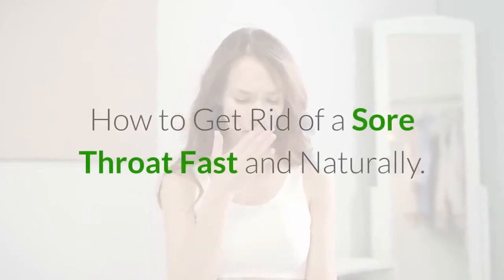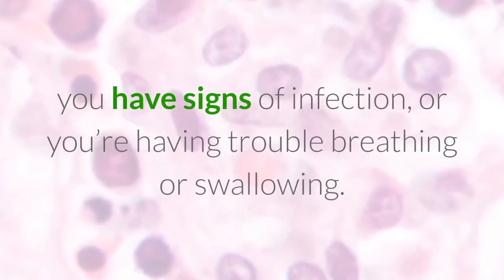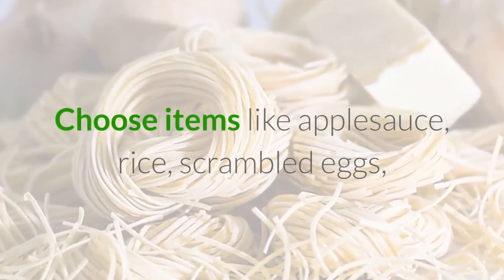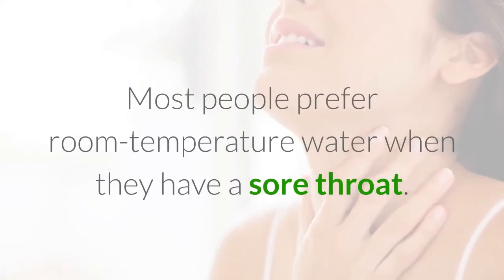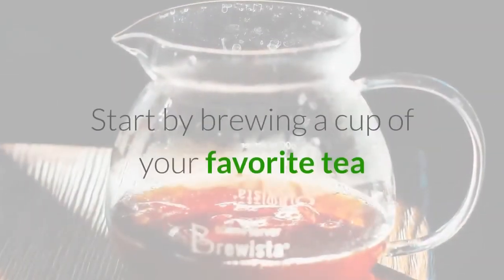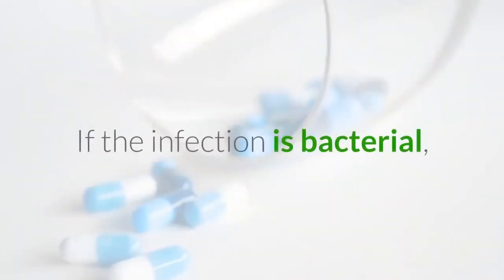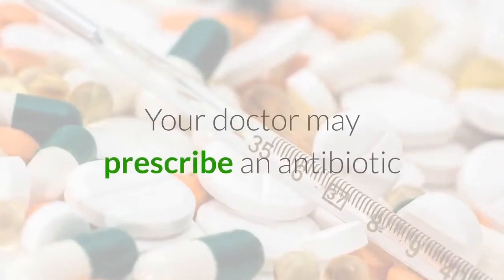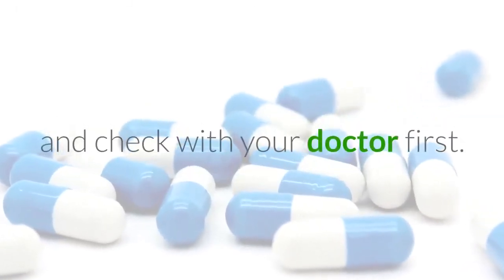How To Get Rid Of A Sore Throat Fast And Naturally dry throat remedy